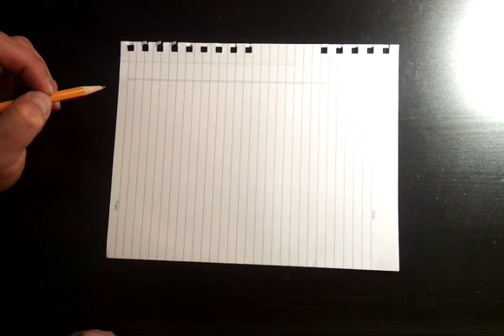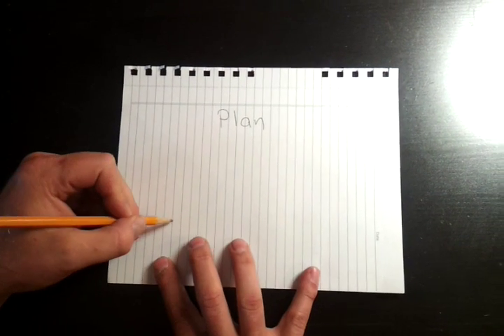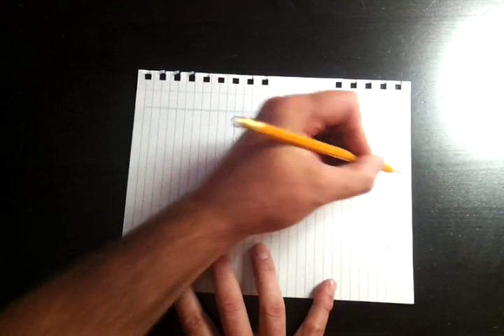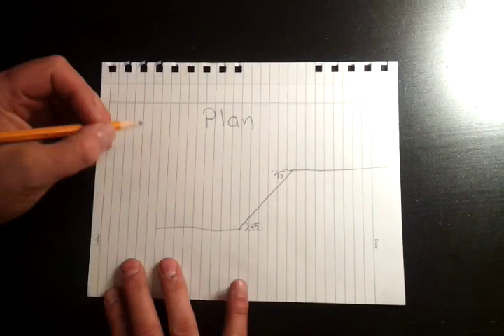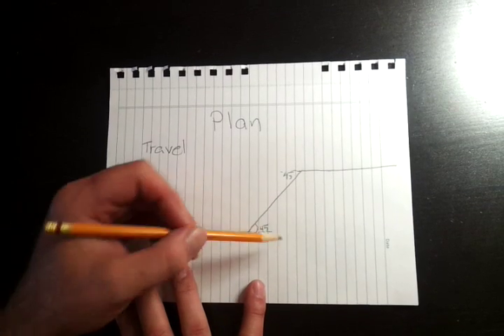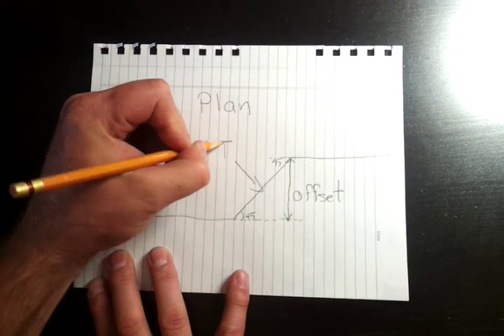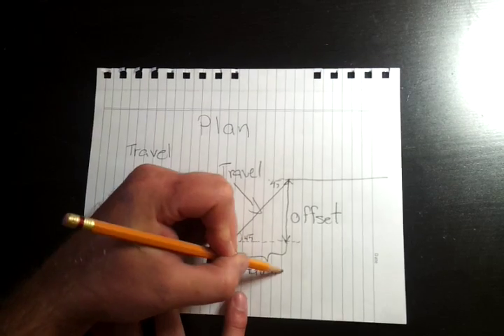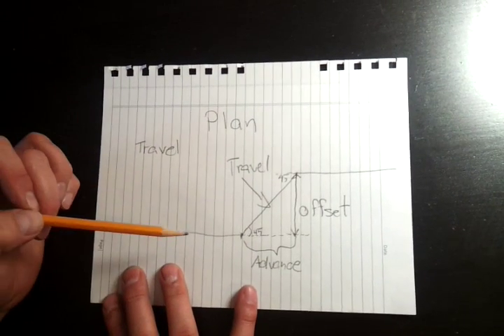Piping offset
trades math made easy